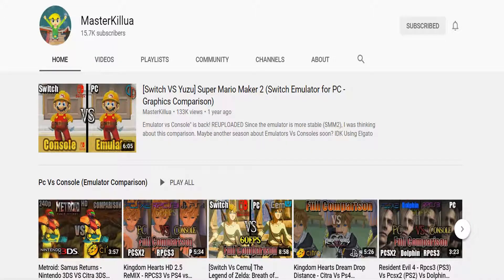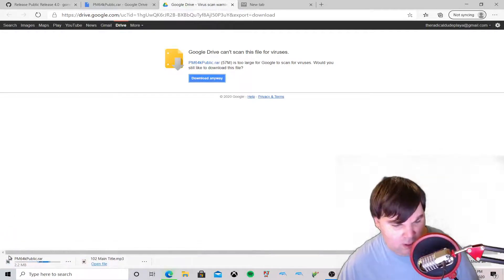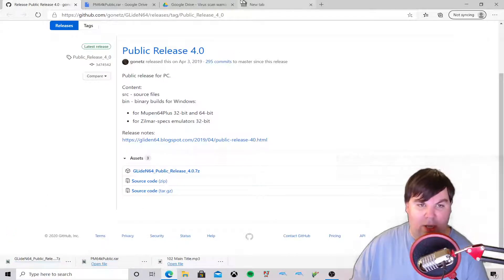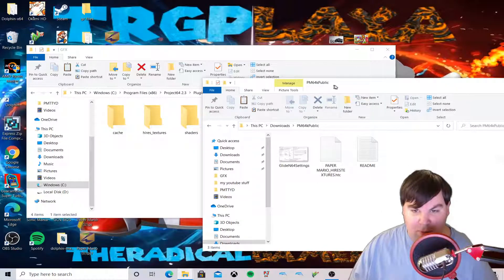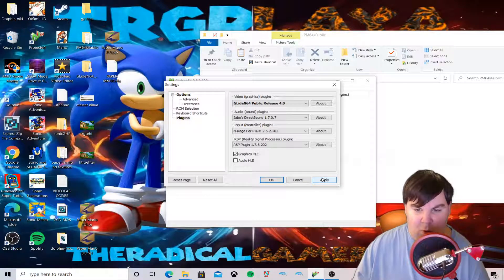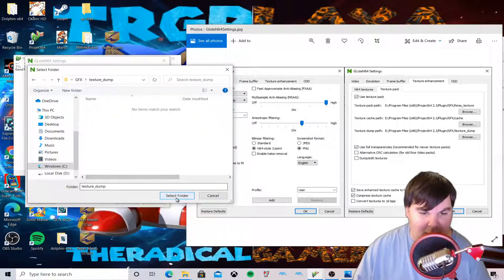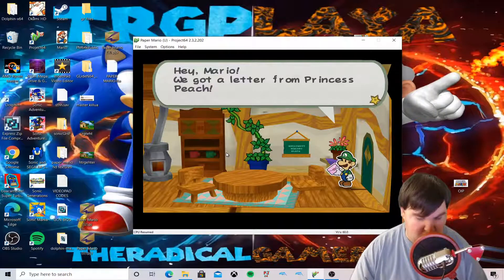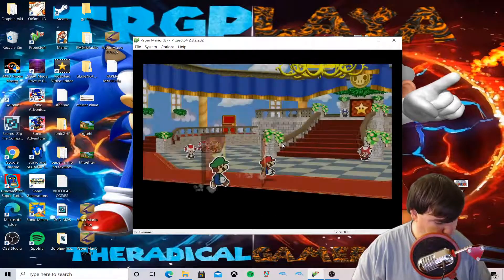How to Setup Paper Mario N64 HD Texture Pack By MasterKillua (1080p)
This Is My Official 1080p Tutorial On How to Setup Paper Mario HD Texture Pack By Masterkillua This Will Be A Full Walkthrough Video On How to Change Regular Paper Mario Textures Into HD Textures

So i hope you all like this video.